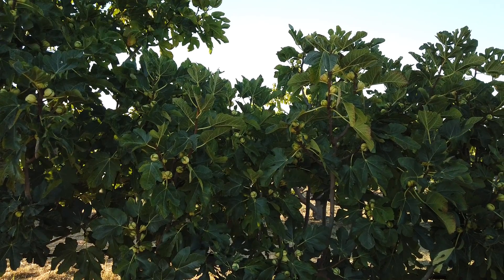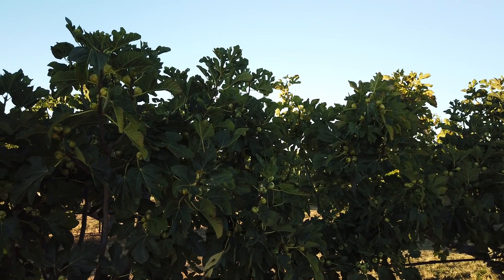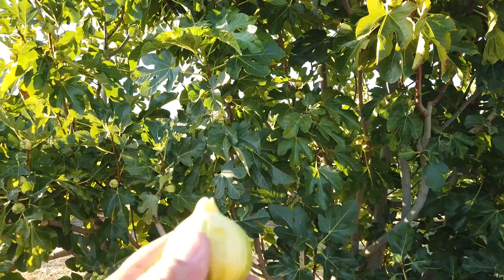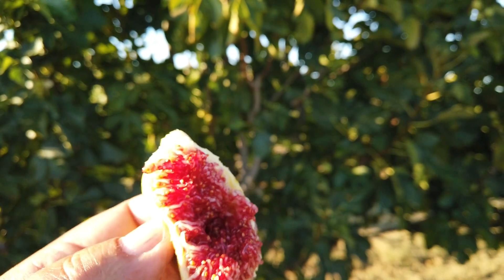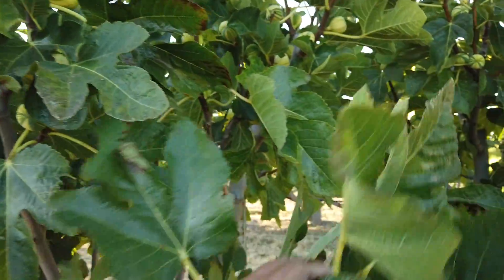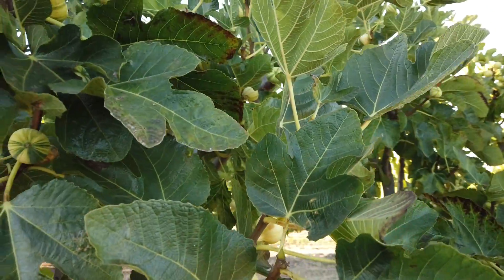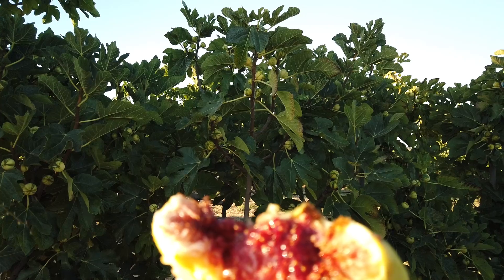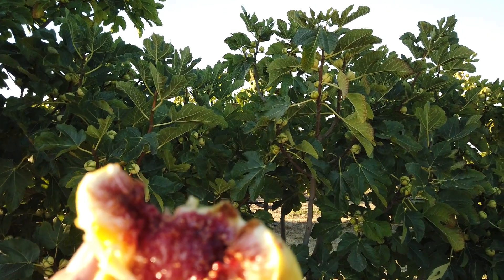Panache (Panachee) and Bordissot Blanca Rimada Fig Trees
Panache (Panachee) and Bordissot Blanca Rimada are a fairly larged sized fruit with a rich berry flavor, jammy texture, and moderate sweetness.  These two names are synonyms, though some growers insist that they are different.  We sell cuttings each winter under the two names as we originally received them.